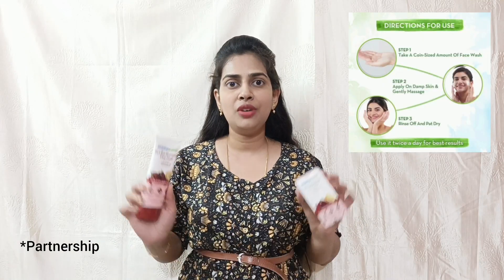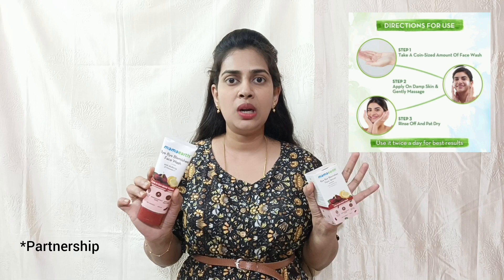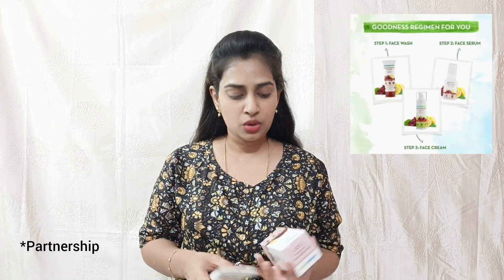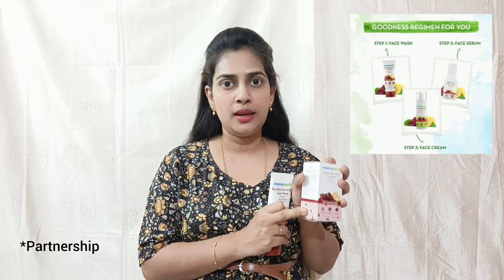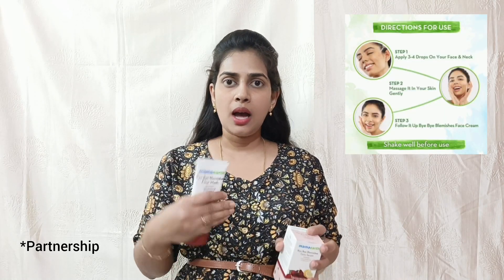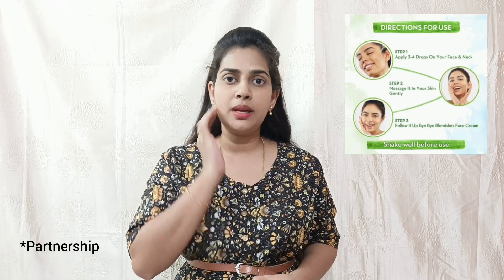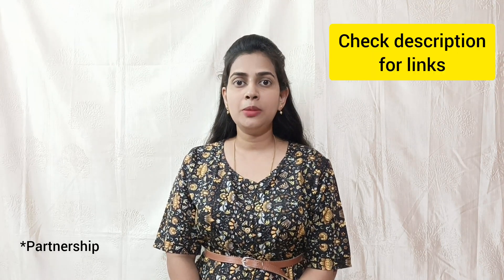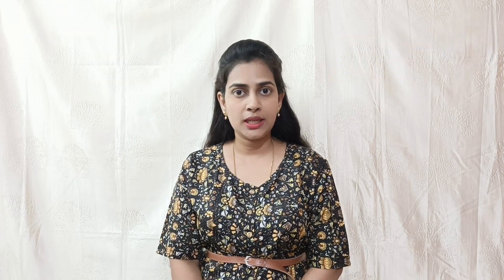New Launch in MAMAEARTH Bye Bye Blemishes facewash | MAMAEARTH Bye Bye Blemishes Face Serum 2023